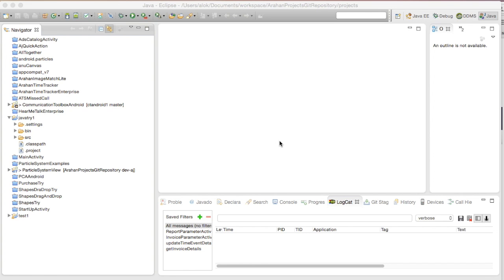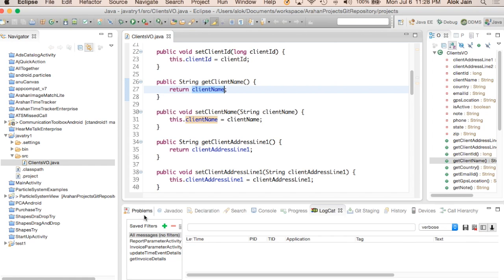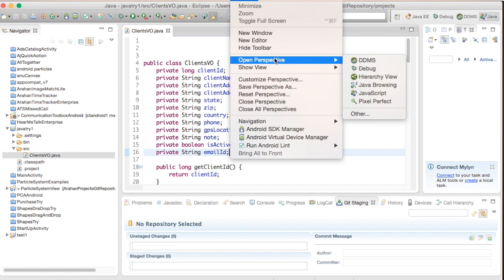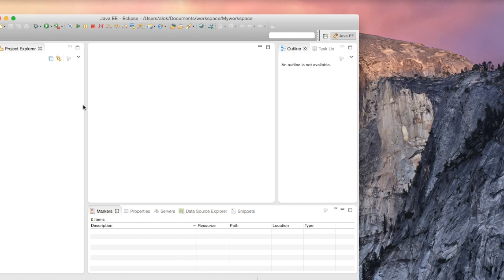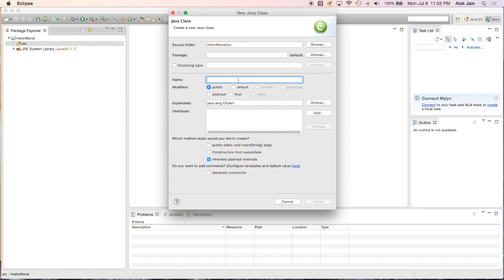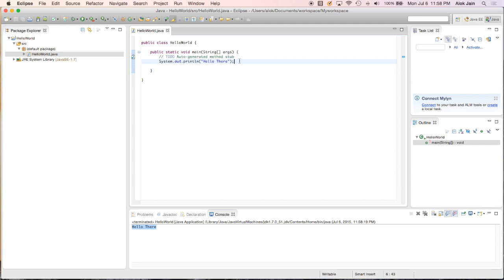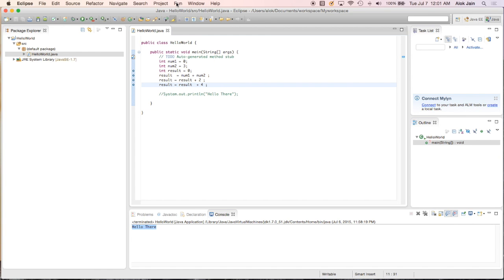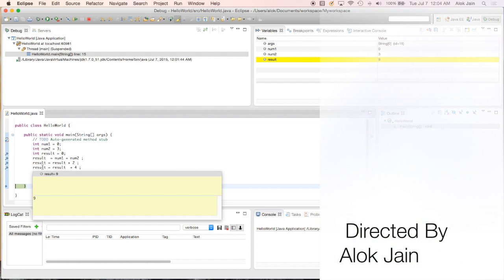Introduction To Eclipse IDE